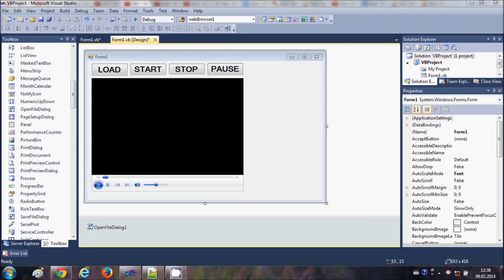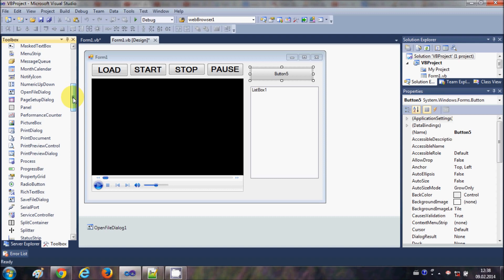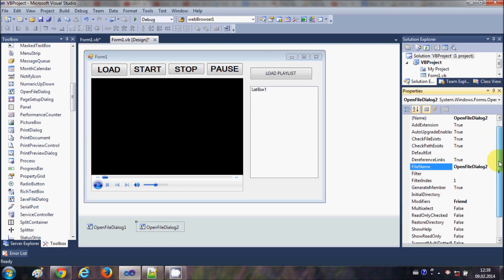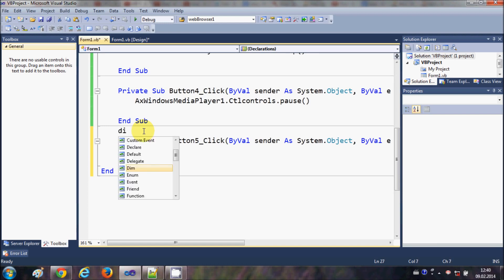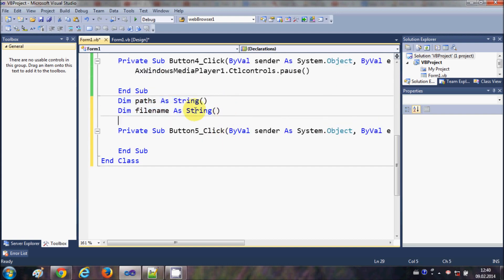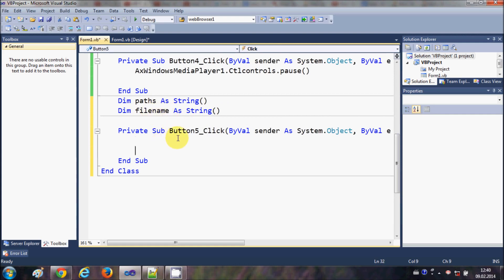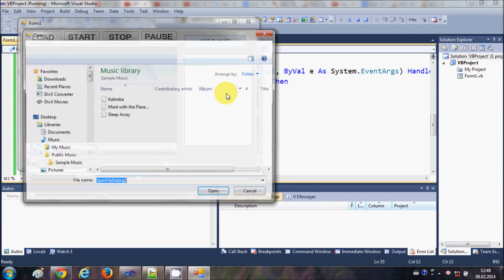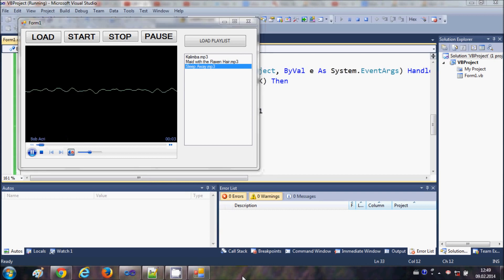Visual Basic NET Tutorial 30 MP3 Media Player VB NET 1080 X 1920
HEY THERE ! I am NINAMI and you are with EDUCATION SUGGESTION.
 Here are VISUAL BASIC .NET programs for you...
see ya... :)